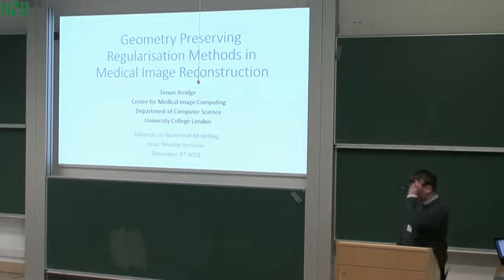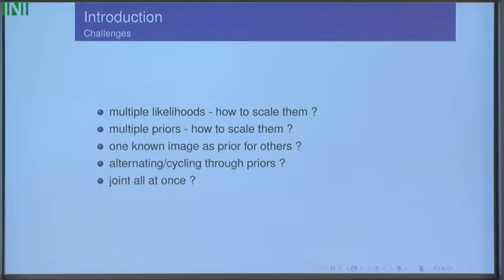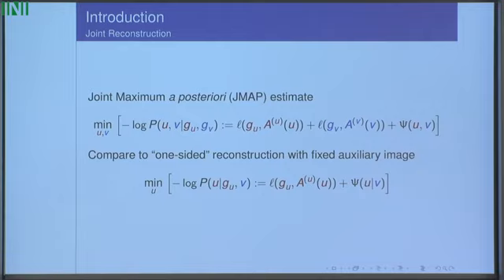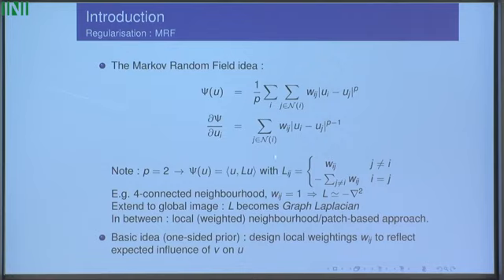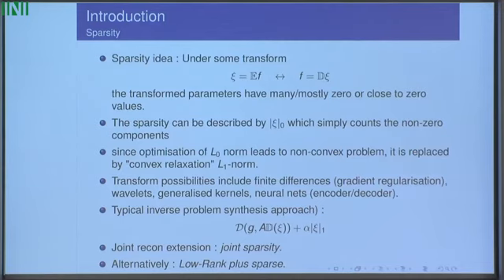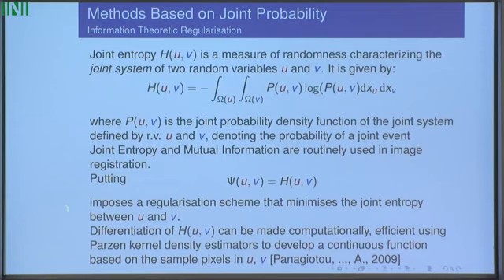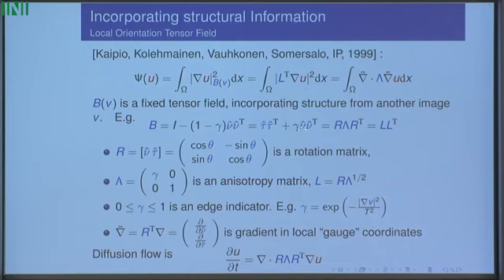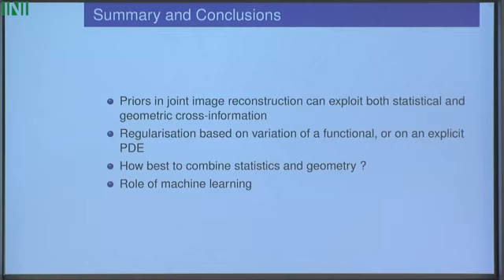Prof. Simon Arridge | Geometry Preserving Regularisation Methods in Medical Image Reconstruction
Title: Geometry Preserving Regularisation Methods in Medical Image Reconstruction
Speaker: Professor Simon Arridge (University College London)
Date: 3rd Dec 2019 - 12:15 to 12:45

🗓️ Event: (OFBW52) Advances in Numerical Modelling